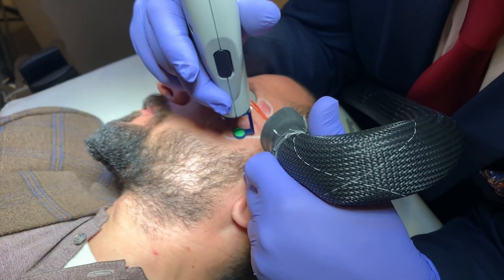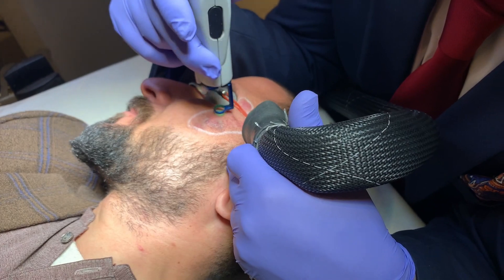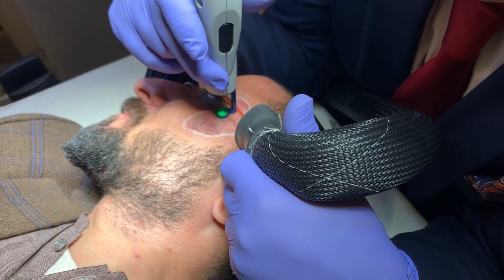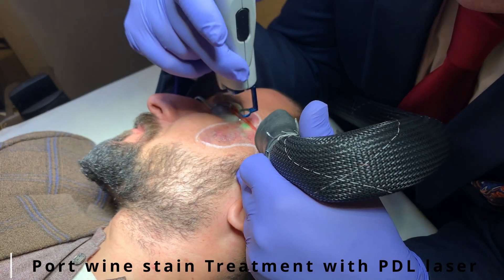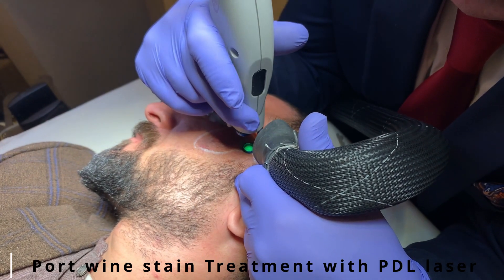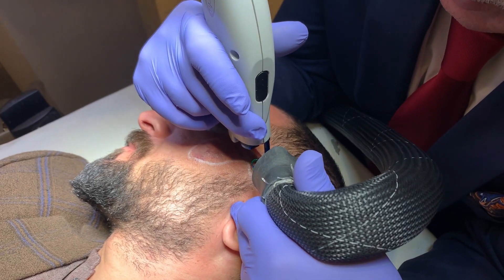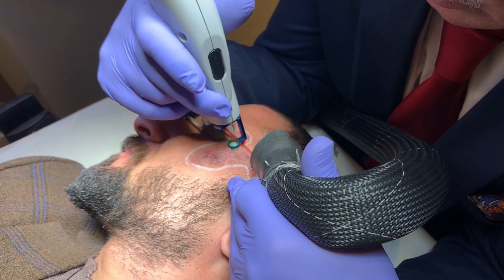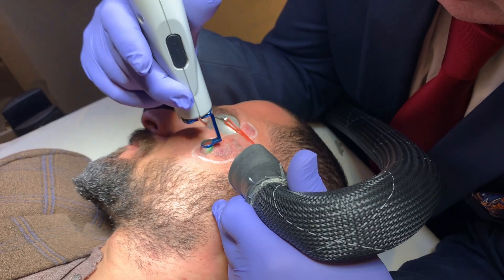Unveil Radiance: Candela V Beam Perfecta Pulse Dye Laser for Port Wine Stains Removal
Witness the advanced technology in action as Prof Dr Ikram Ullah Khan uses the Candela V Beam Perfecta Pulse Dye Laser for effective removal of port wine stains.